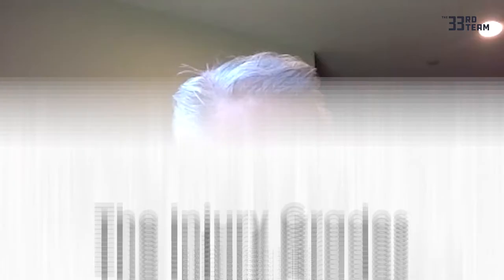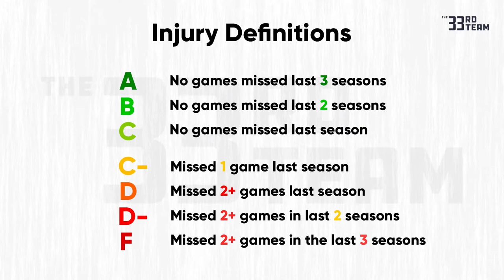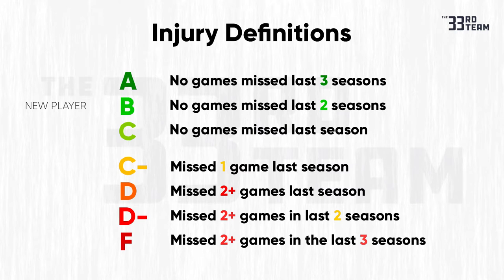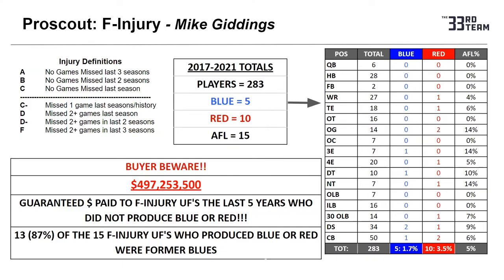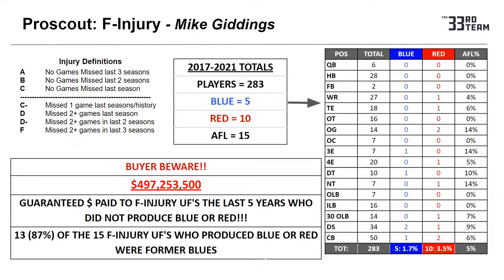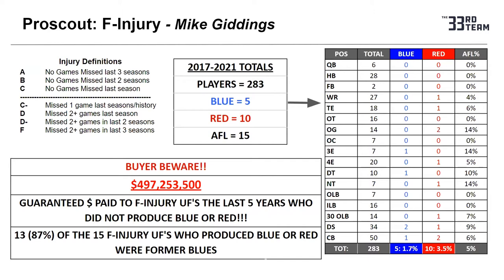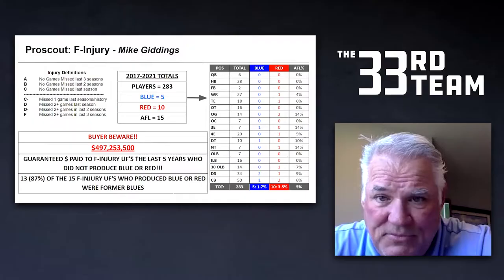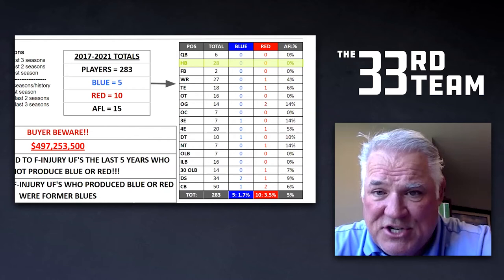How To Grade Injuries In The NFL: The Best Ability Is Availability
Mike Giddings, Owner and President of Proscout Inc. breaks down Proscout’s injury grade designations for NFL players. Mike digs into these grades and explains how they relate to Proscout’s production metrics by detailing how a player who has received an F injury grade and has never really produced at a high level in the NFL faces an uphill to becoming a high producer in the league.

Mike then discusses some current teams and players, including the Baltimore Ravens secondary, the Seattle Seahawks running backs, and James Connor, that represent the precise F grade situation preciously described to serve as a warning sign to NFL front offices. Lastly, answering a question from Mike Tannenbaum, Mike explains the most prominent mistake teams make is backing up their F-grade starters with other F-grade players.

~ The best football insider content on the internet. Content from NFL head coaches, GMs, and execs. Founded by former NY Jets GM, MIA Dolphins EVP,  Mike Tannenbaum. ~

Follow us on all Social Media & Checkout our website!

~ Daily NFL News, Updates, GM Talks, & More! ~